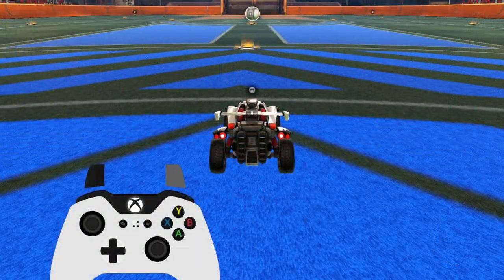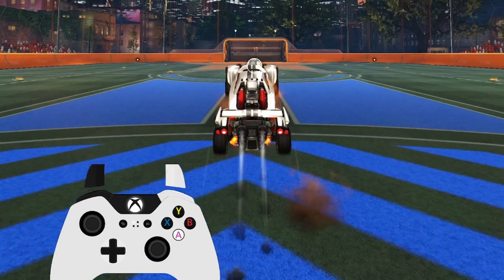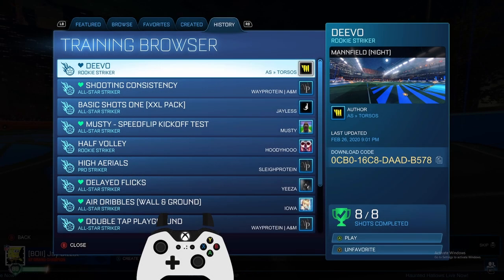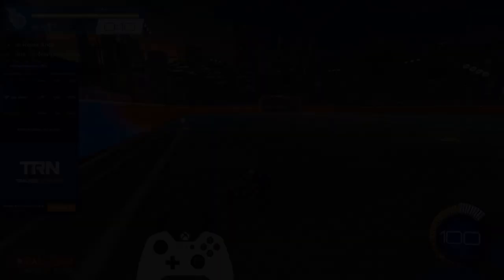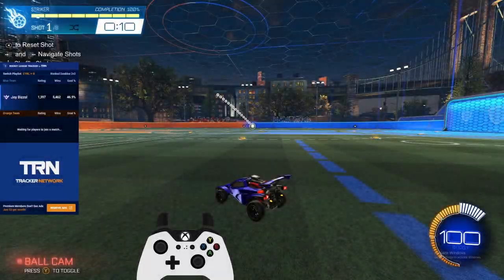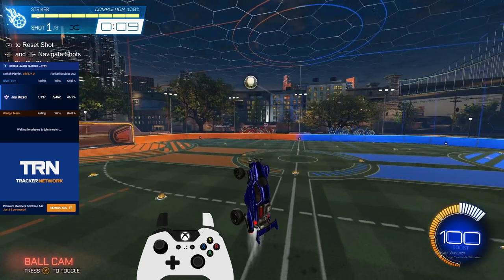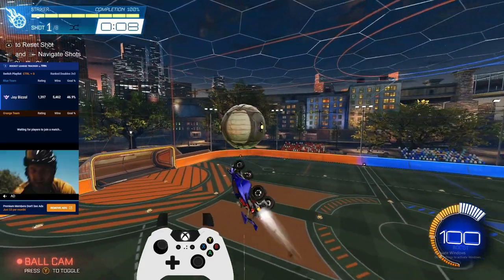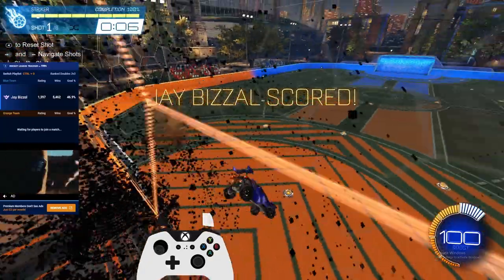How To Fast Aerial Like A Grand Champ (In 90 Seconds)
Just a quick tutorial on how to up your aerial game in rocket league.
Video targeting low level players.

@Breadwinner1007 i told you id make a video for ya!